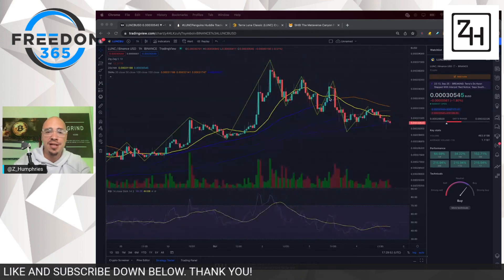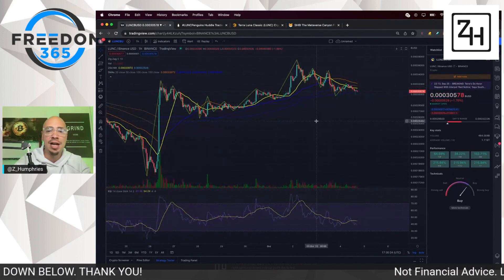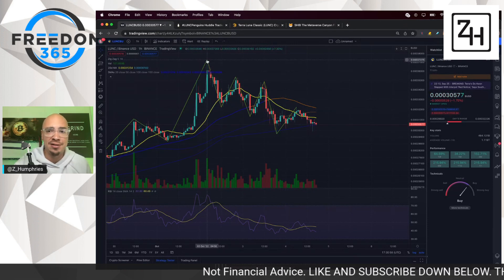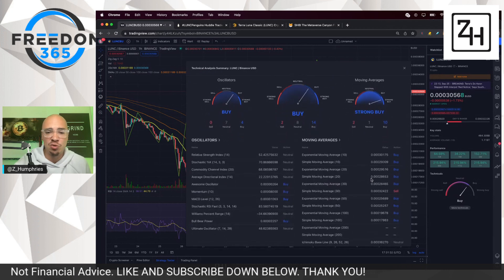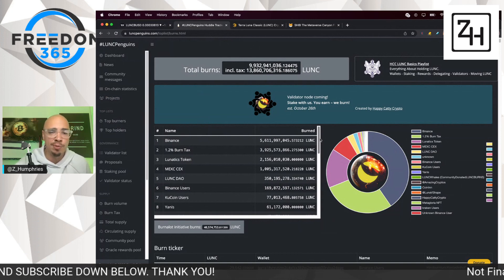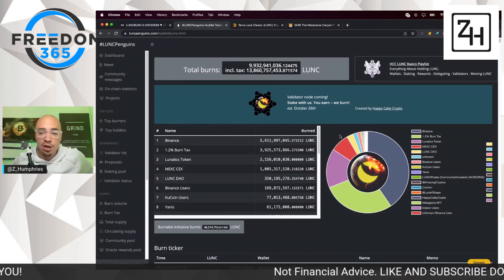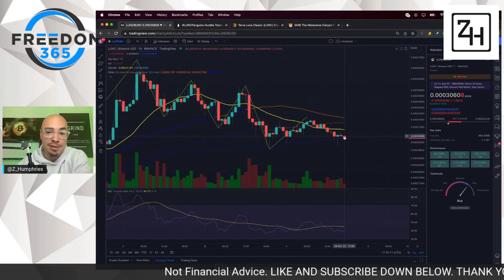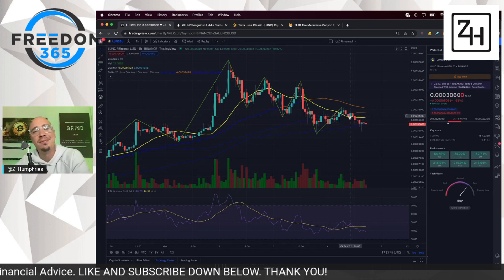LUNA CLASSIC IS ON THE VERGE RIGHT NOW!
LUNA CLASSIC IS ON THE VERGE RIGHT NOW! LUNC NEWS! LUNA CLASSIC NEWS TODAY! LUNA CLASSIC (LUNC) PRICE ACTION RIGHT NOW. LUNA CLASSIC NEWS TODAY - LUNC PRICE PREDICTION!

Freedom365 Podcast Is Coming! Conversations about financial freedom, interviews with successful people, crypto, generating wealth, & becoming FREE! Follow the Twitter - Alot more coming!